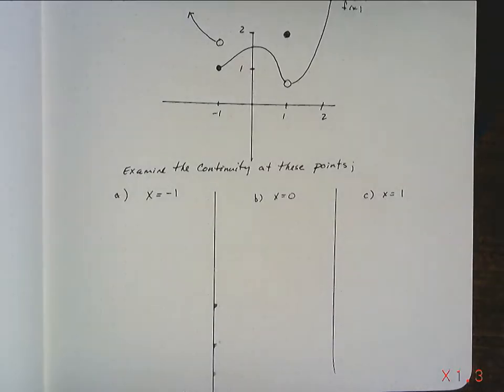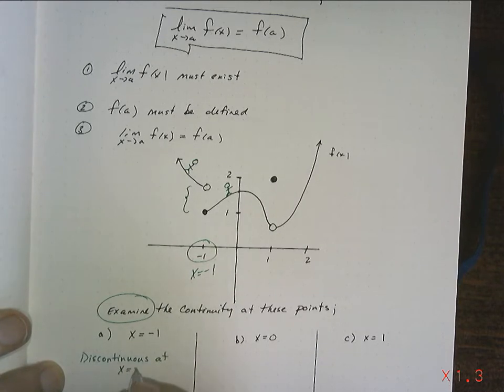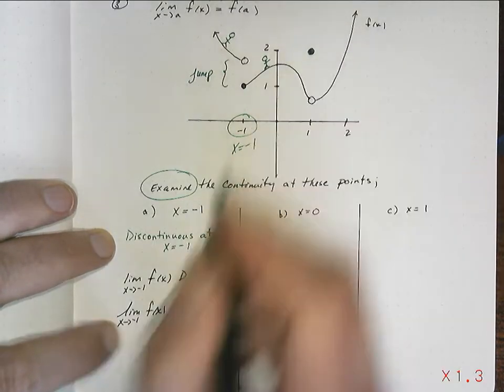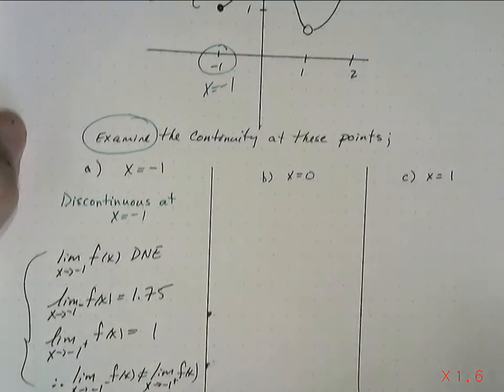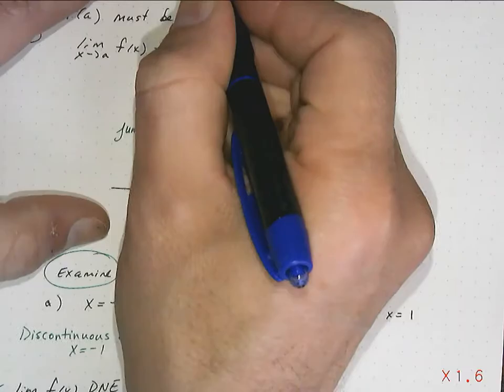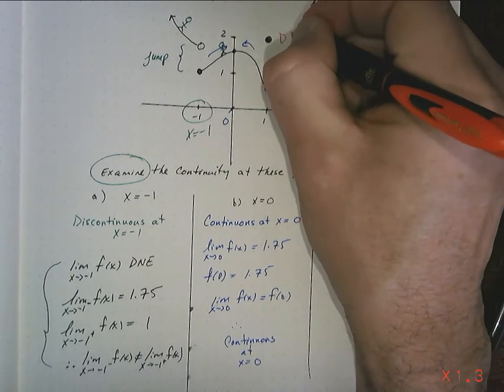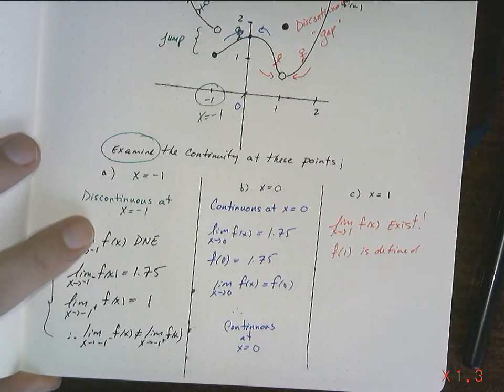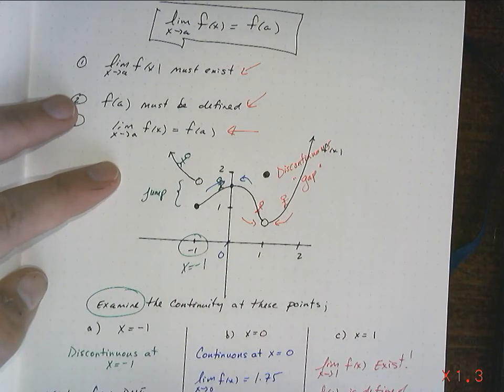Conditions for Continuity at a point GRAPHICALLY example 1.mp4